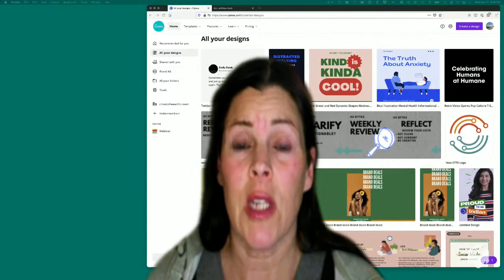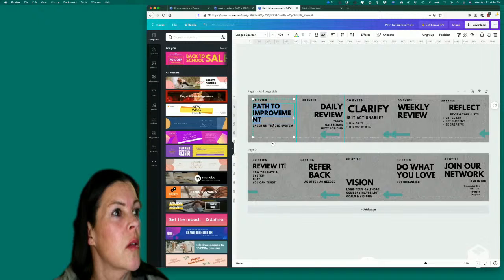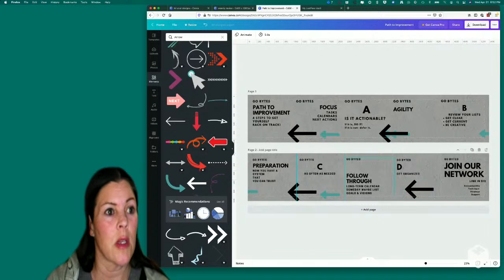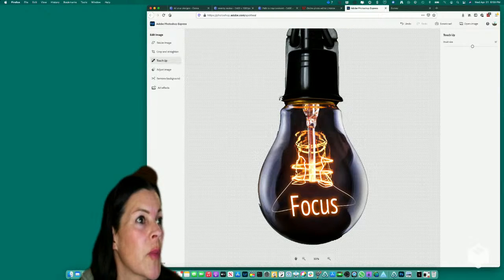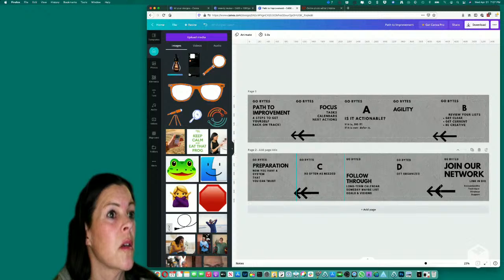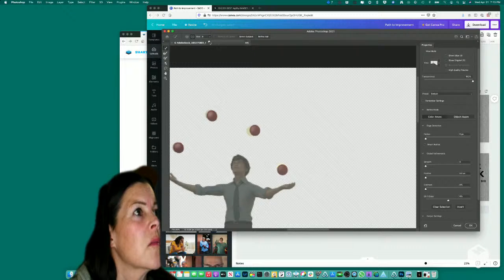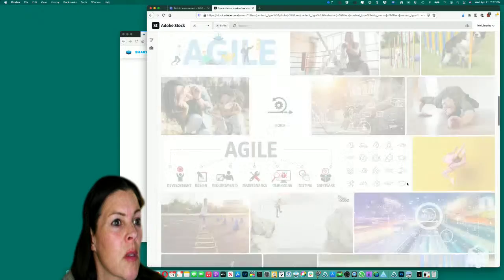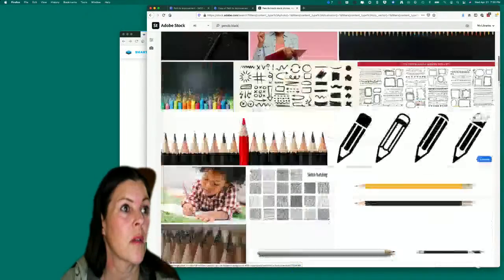Creating Carousel Posts for Instagram how to get the most engagement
Create your Instagram Carousel posts with intention. They are the best kind of content for engagement and Instagram shows them to your followers twice!

🔴 USEFUL LINKS ⤵️
ABOUT ME
I'm Sara Gepp, I am an Apple Certified I.T. Consultant and I make videos about technology.

YOU NEED THIS ANTI-MALWARE SOLUTION FOR MAC (YES, ALL CAPS)

Get a professional E-mail account don't be a yahoo
G-Suite

Have a laptop? I know you might be better at backing the data, right? Data recovery is at least $800 do you need that? (I have a resource for you if you get into a jam but, let's just get you set up with a better solution)
Secure Cloud Backups:

Set-app the all-in-one solution for all the apps you will ever care to use. all for a low monthly fee.

🔴Taking a minute to talk about netneutrality 🔴
Try Nord VPN for free